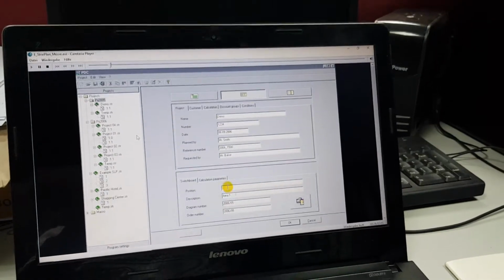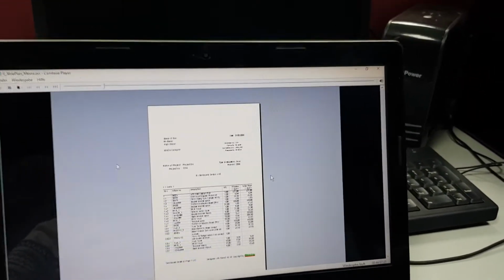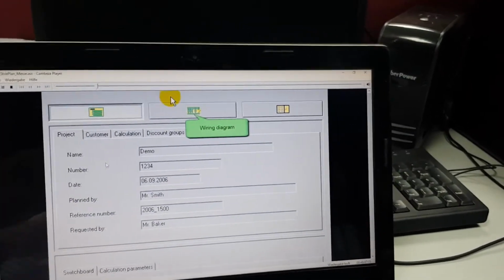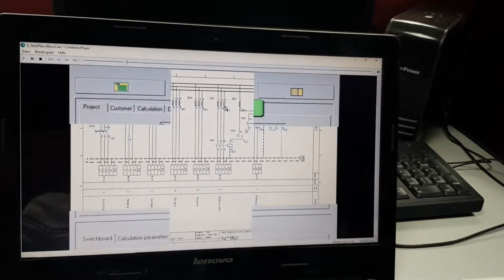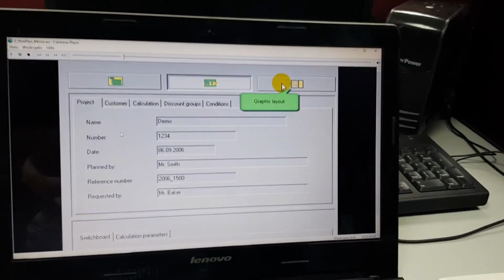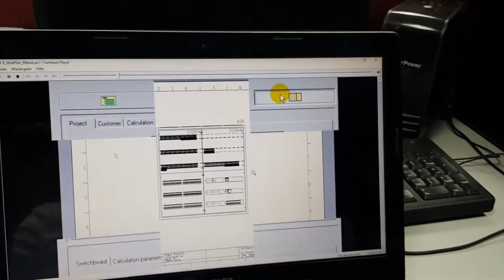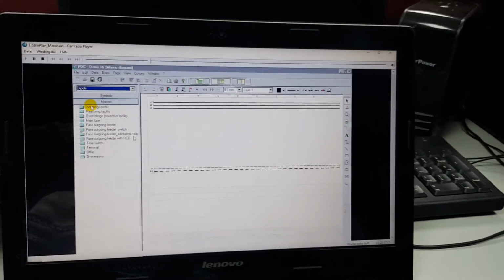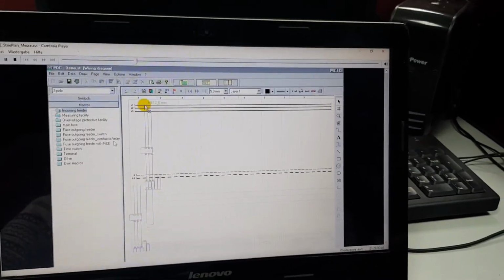Panel design configurator, panel design software, electrical switch boards, ABB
This is the software which is used for electrical switch boards design. This software is of ABB, it is very much helpfull and having all the standards.